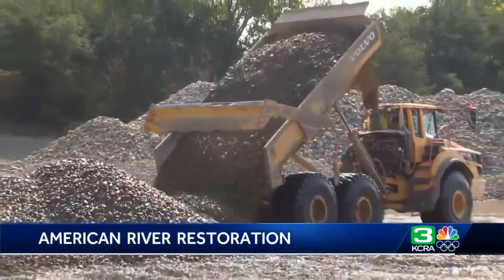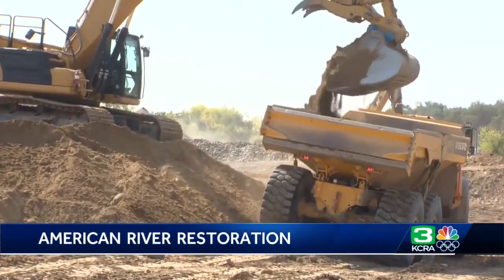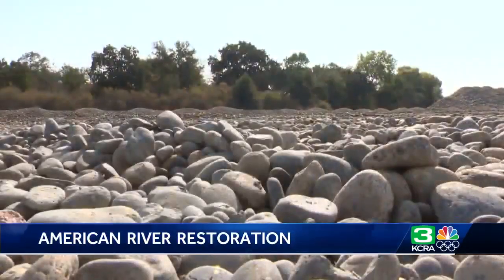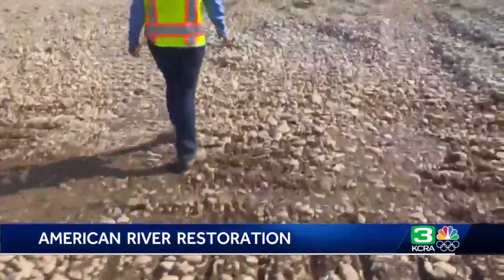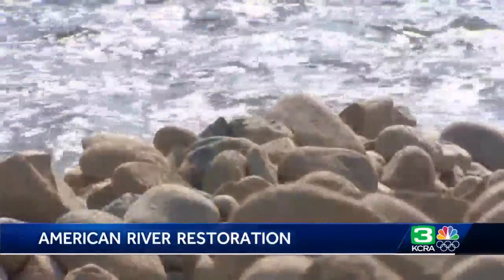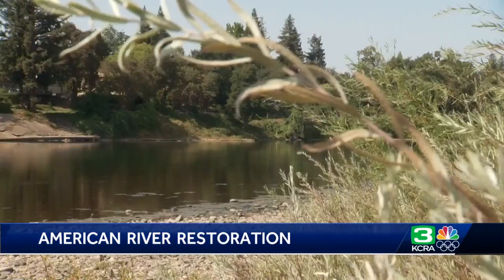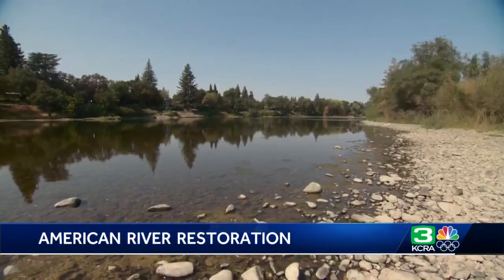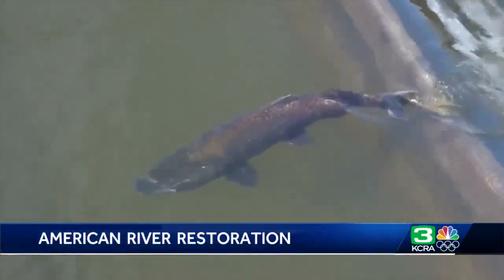Project aims to restore habitat for salmon, trout in American River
A big construction project is underway in an effort to protect fish in the American River, especially as they struggle to survive a serious drought. Crews are working on the Sacramento Water Forum's habitat restoration project on the Lower American River at Ancil Hoffman Park in Carmichael. Workers carved out a new alcove for young Chinook salmon and steelhead trout to grow and hide from predators, and they moved lots of gravel to the area for the adult fish to use when laying eggs.